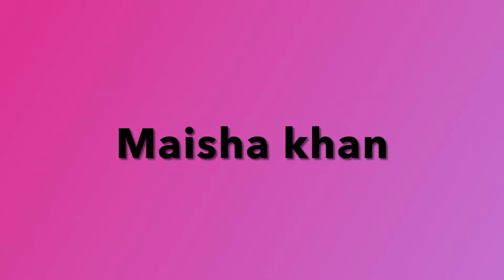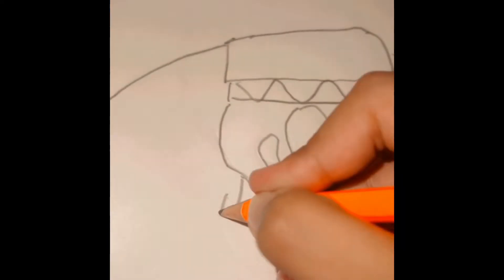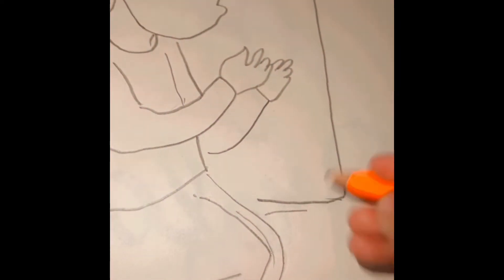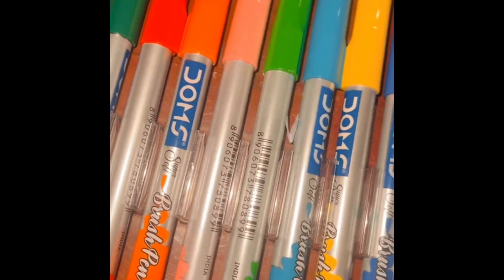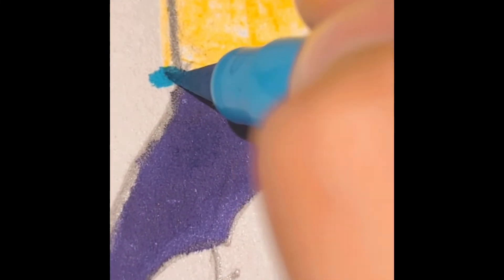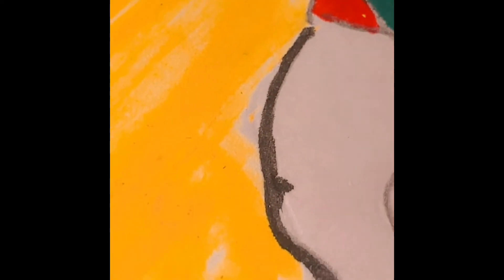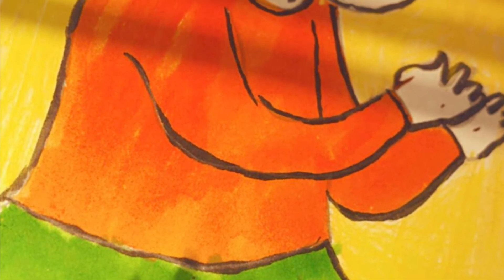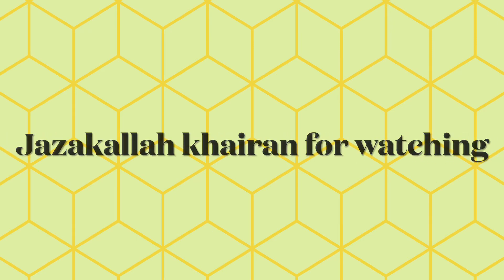Step by step tutorial by maisha khan ✍🏼…….watch me doing drawing 🤩